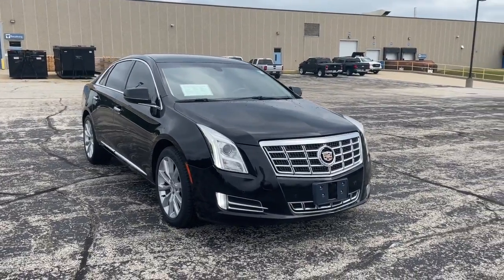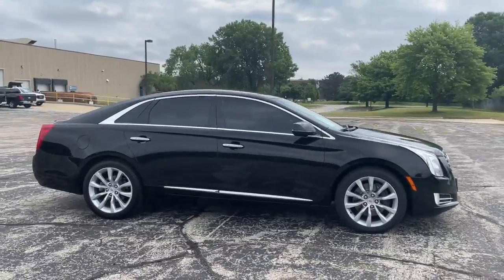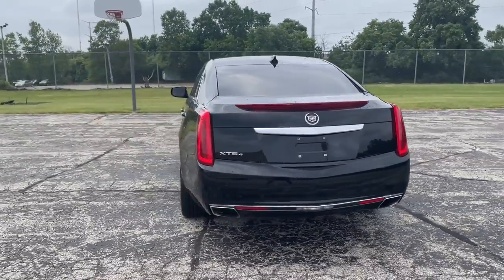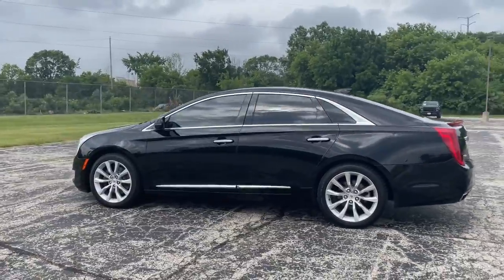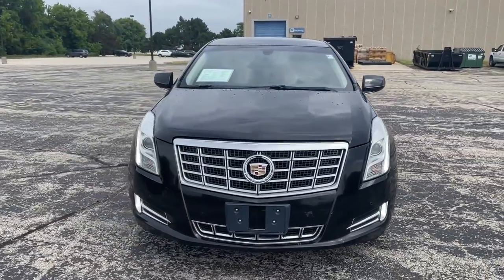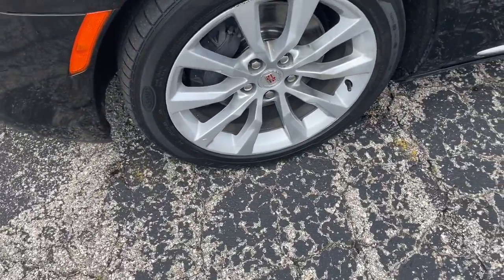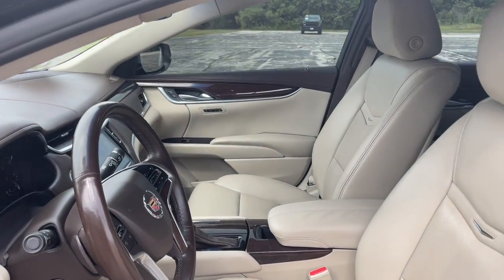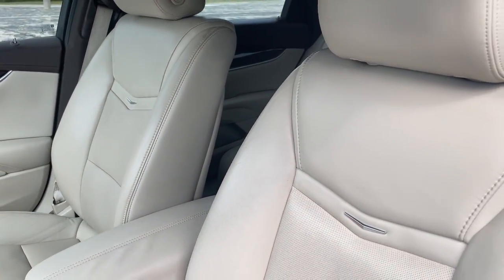2015 Cadillac XTS Milwaukee, Shorewood, Brown Deer, Brookfield, Menomonee Falls, WI C10756C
Black Raven Used 2015 Cadillac XTS available in Glendale, Wisconsin at Andrew Chevrolet. Servicing the Milwaukee, Shorewood, Brown Deer, Brookfield, Menomonee Falls, WI area.

Andrew Chevrolet
1500 W. Silver Spring Dr

Recent Arrival! Odometer is 7123 miles below market average! **Bluetooth** **Leather Heated and Cooled Front Seats** **Premium Audio** **Push Button Start** **Navigation/GPS** **Rear View Camera!** **V6 - Unbelievable Pick-Up!** *AWD* All-Wheel Drive Drivetrain Dual-Outlet Stainless-Steel Exhaust Electronic Limited Slip Differential Leather-Wrapped Steering Wheel Luxury Collection Package 1SB Power Variable-Effort Steering Upper & Lower Auxiliary Daytime Running Lamps.brbrbrBlack Raven 2015 Cadillac XTS Luxury 4D Sedan 6-Speed Automatic Electronic 3.6L V6 DGI DOHC VVT AWD 17/26 City/Highway MPGbrbrbrWANT TO SAVE TIME AND MONEY? CHECK OUT SHOP-CLICK-DRIVE AT ANDREW CHEVROLET. Go to any used or new vehicle on andrewchevrolet.com and click on the Explore Payment Options button. Then you can enter your zip code to view and select local offers estimate your trade-in value calculate your payment using real-time bank information personalize your vehicle with GM accessories and so much more.brbrbrMYCHEVROLET REWARDS PROGRAM. You deserve to be rewarded for your loyalty that is why Andrew Chevrolet is proud to participate in the myChevrolet rewards program. Its an owner loyalty program that gives you points for your business with Chevrolet. Buying a vehicle? You get points for that! Getting a routine oil change? You get points for that too!! Then redeem the points that you have earned towards future services vehicle purchases Onstar services accessories and much more! Ask an Andrew Chevrolet Sales Manager for more details and exclusions.brbrbrReviews:br  * If youre looking for a sophisticated and technically advanced luxury sedan that splits the difference between aggressive performance and a comfortable ride Cadillacs 2015 XTS luxury-performance sedan is bound to please. Plus driving an XTS engenders a sense of homegrown pride. Source: KBB.combr  * Spacious interior with quality materials; impressive number of high-tech features; available all-wheel drive; turbocharged V6 brings serious speed; top safety scores. Source: Edmundsbr  * Every aspect of the XTS was designed with form and function in mind. The air slips around the artfully chiseled side-view mirrors meticulously honed for countless hours to reduce wind noise and silence the cabin. With the same approximate size as a 48-inch flat-panel television the available UltraView sunroof spans both rows of seats. Stunning 20-inch wheels are standard on the Platinum Collection and available on the Premium Collection while an artful 19-inch design completes the Luxury Collection. Pressure-mapping technology was used extensively to optimize front-seat comfort and rear passengers enjoy separate control of the available tri-zone climate system. For cold winter mornings the warmth of an available heated steering wheel is the perfect antidote. Look no further than the XTS Platinum Collection. 22=way power adjusting massaging full-leather seats are renowned for their supple feel while highly polished premium wood trim is so deeply grained it takes on extra dimension. XTS delivers an exhilarating driving experience with a refined 305HP 3.6L direct-injection V6. Featured on the XTS Vsport Premium and Platinum Collections the new 3.6L Twin Turbo V6 adds a considerable boost in power 410HP. With the ability to use multitouch gestures the available CUE is as easy to use as a smartphone. Find a song make a call input destinations and more through voice recognition. OnStar with 4G LTE Wi-Fi hotspot is now available as well. Indulge your auditory senses with the available 14-speaker Bose Studio Surround Sound system designed exclusively for the XTS. Available radar and ultrasonic sensors in the front and rear assist in helping to prevent collisions by activating brakes automatically at lower speeds. Source: The Manufacturer Summary
Navigation System|Luxury Collection Package 1SB|8 Speakers|AM/FM radio: SiriusXM|Bose Premium 8-Speaker Audio System Feature|Radio data system|Radio: Cadillac CUE Information & Media Control|SiriusXM Satellite & HD Radio|Air Conditioning|Automatic temperature control|Front dual zone A/C|Rear window defroster|Memory seat|Power driver seat|Power steering|Power windows|Remote keyless entry|Steering wheel memory|Steering